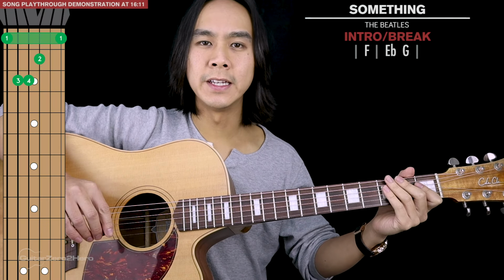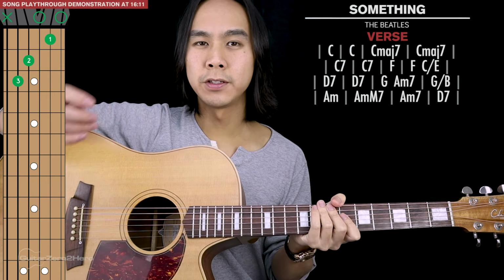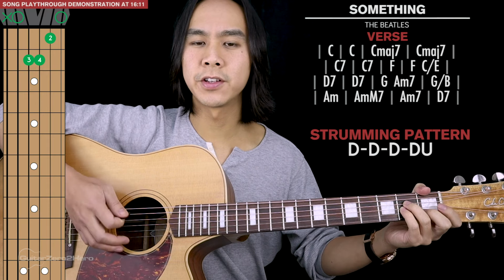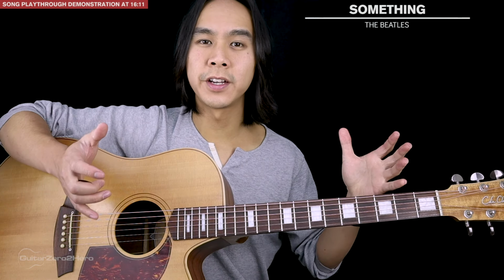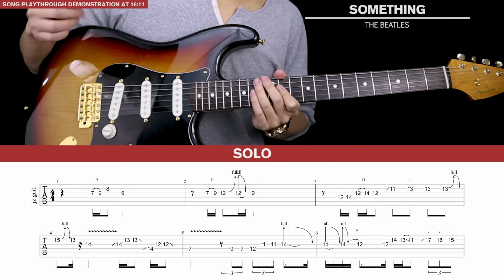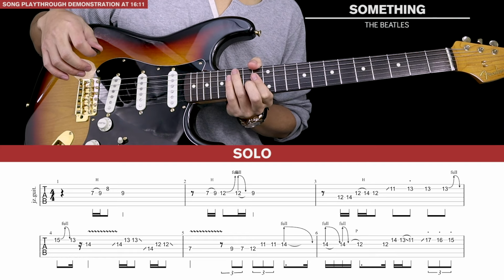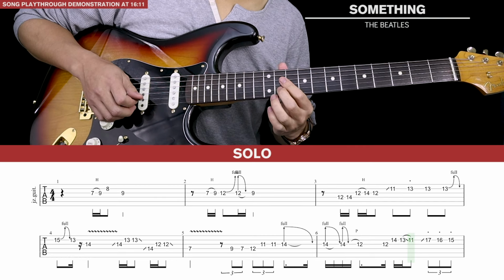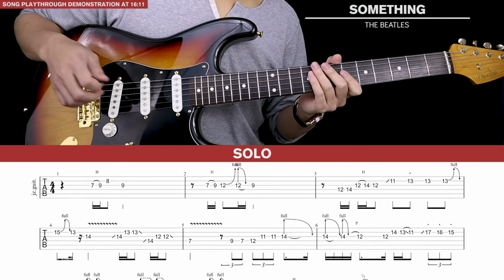Something Guitar Lesson 🎸 The Beatles Guitar Tutorial |Chords + Solo + TAB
🎸► Something Guitar Solo & Chords Lesson 🎸  The Beatles Guitar Tutorial |Chords + Solo + TAB|

Welcome to this Something Guitar Tutorial by The Beatles!
This is another Beatles song written by George Harrison and you can really tell. George always leaves a unique flavour to his songs and the guitar work is always superb!

This is an incredibly beautiful love song and is super simple to play on the guitar rhythmically. In this lesson I will also teach you how to play the main solo as well as the lead lines on the electric guitar.

00:00 LESSON PREVIEW
01:00 INTRO/BREAK CHORDS
02:00 VERSE CHORDS
05:44 BRIDGE CHORDS
07:25 OUTRO CHORDS
08:04 INTRO/BREAK RIFF
08:44 BREAK RIFF BEFORE BRIDGE
09:08 GUITAR SOLO
16:11 SONG DEMONSTRATION PLAYTHROUGH

My friend and amazing artist Toogla has provided vocals for the playthrough at the end of the song.